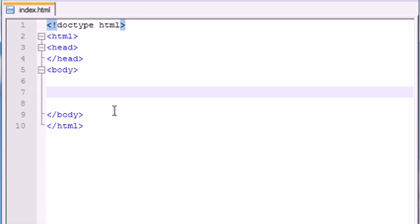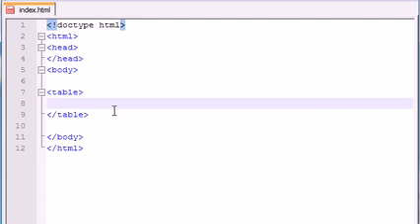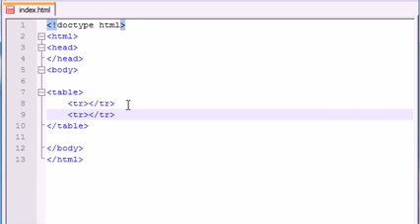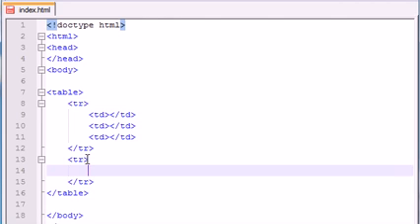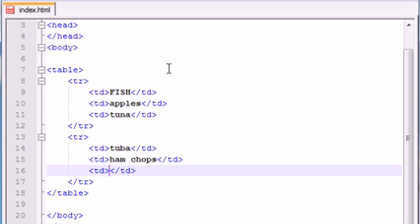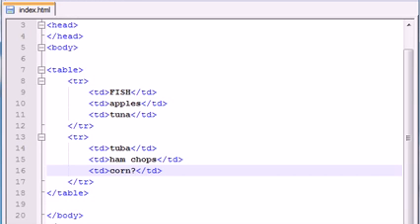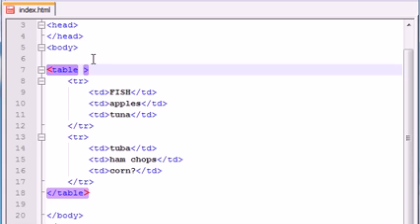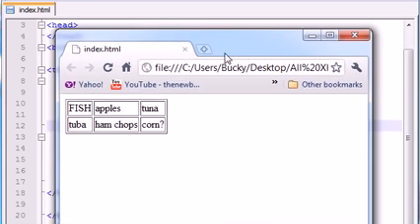XHTML and CSS Tutorial - 11 - Tables